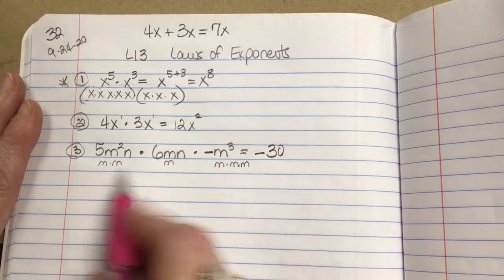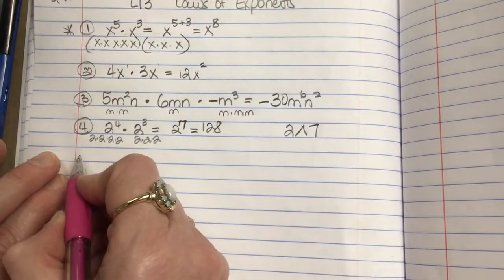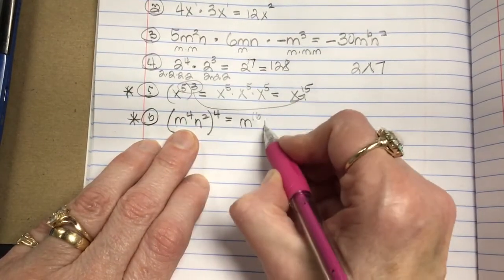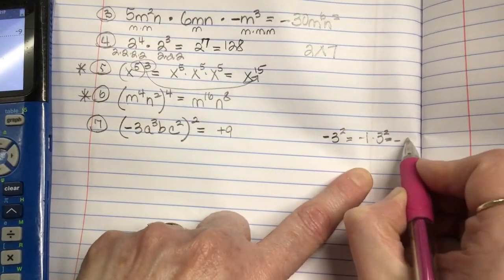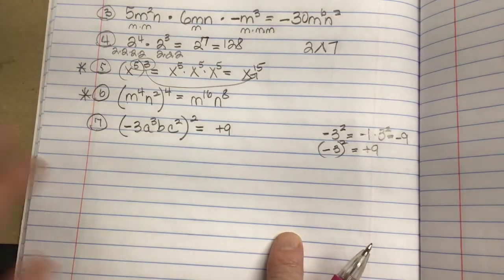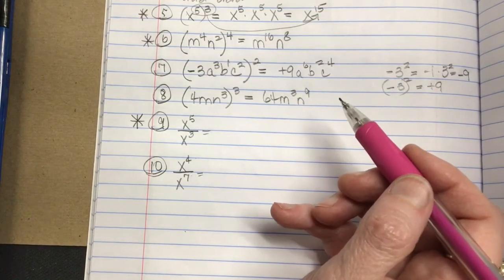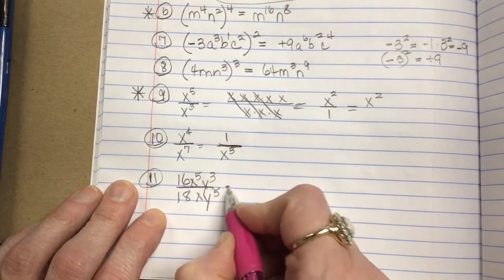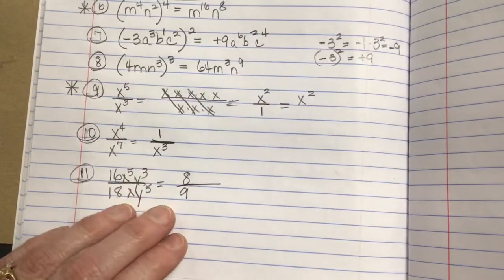Laws of exponents